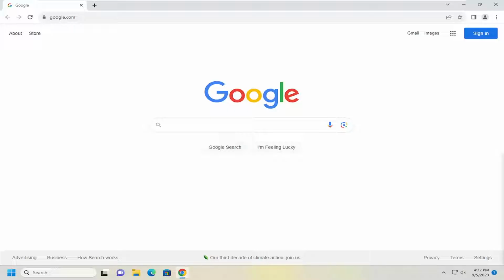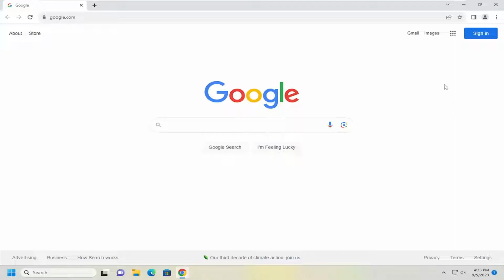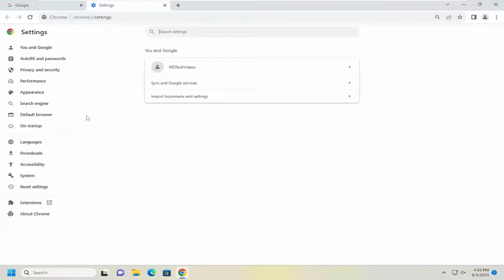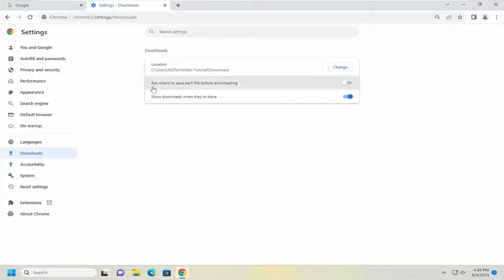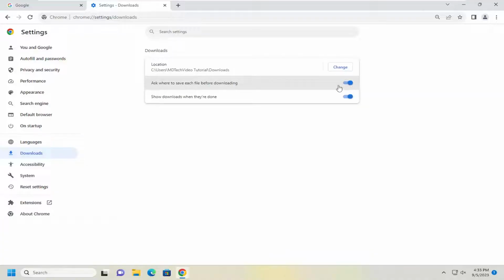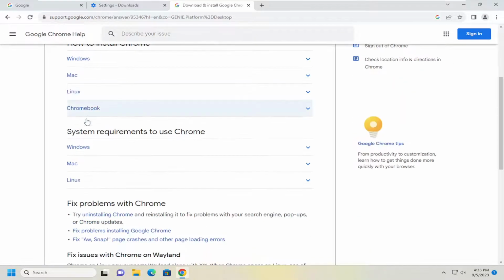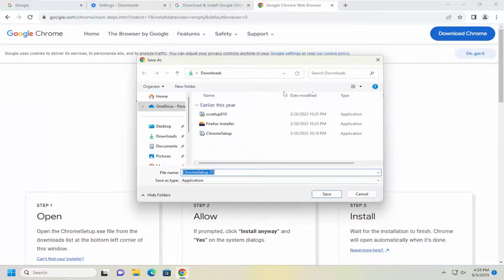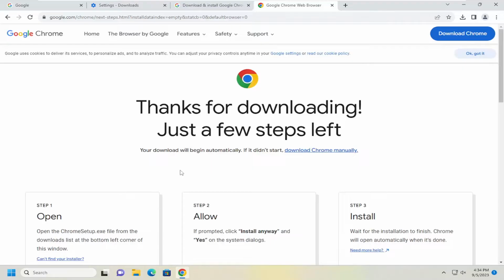Enable Ask Where to Save Files Before Downloading Chrome [Tutorial]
This tutorial explains how to change the Chrome default download folder, find a downloaded file, be prompted for where to save files, and adjust multiple file download permissions on a desktop Windows PC or Mac.

Issues addressed in this tutorial:
ask where to save each file before downloading chrome
ask where to save each file before downloading not working
ask where to save downloads chrome
ask before download chrome
ask where to save each file before downloading
chrome ask where to save each file before downloading
chrome ask where to save download
ask where to save files chrome
google chrome ask where to save each file before downloading
chrome ask before downloading

Chrome: By default, Chrome will automatically place every file you download into your Downloads folder. If you’d rather choose where to put files, hit this toggle in Chrome’s settings.